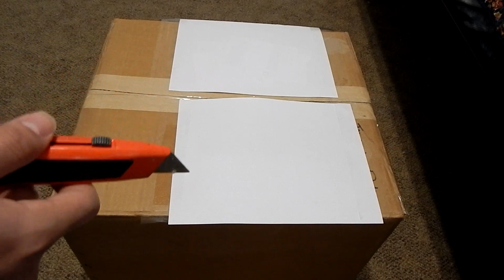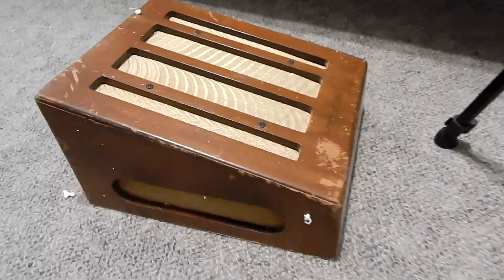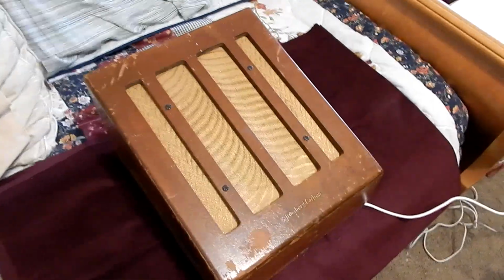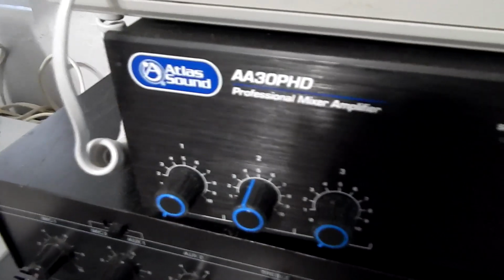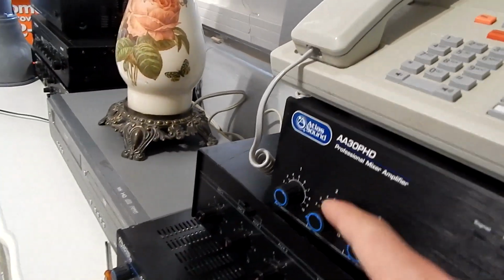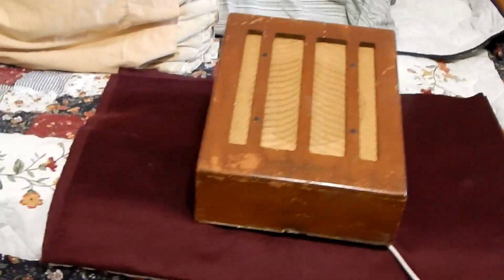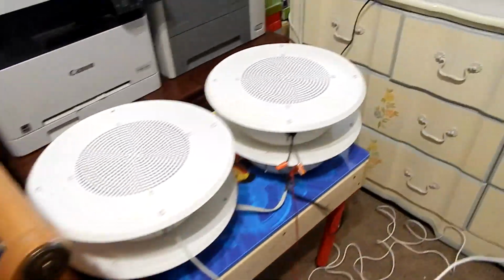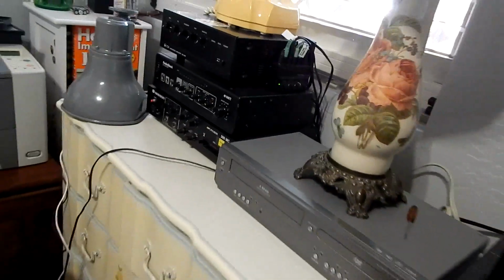A Surprise Package From SpeakerFreak95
Received a surprise package from SpeakerFreak95 and unpacked it along with testing it out. Don't forget to check out SpeakerFreak95 if you are not familiar with his content and makes awesome content.

Real-life content playing on the Stromberg Carlson intercom speaker.